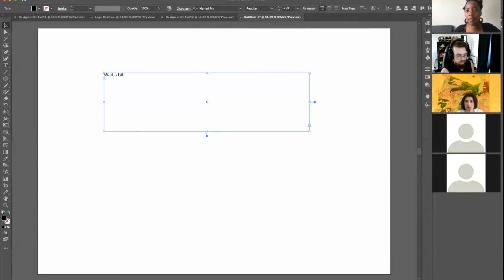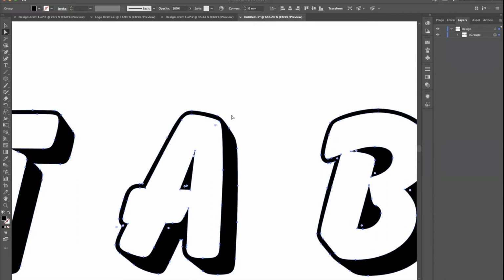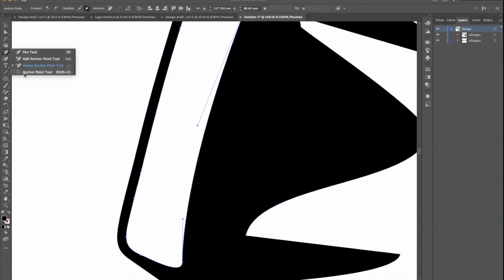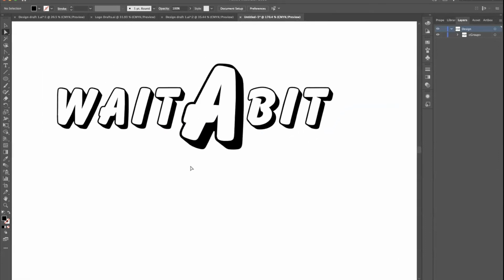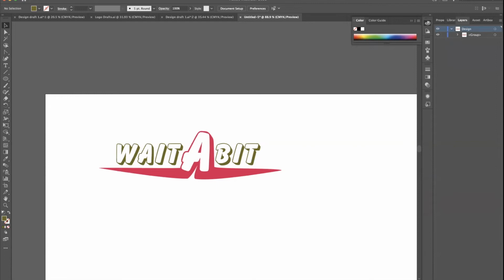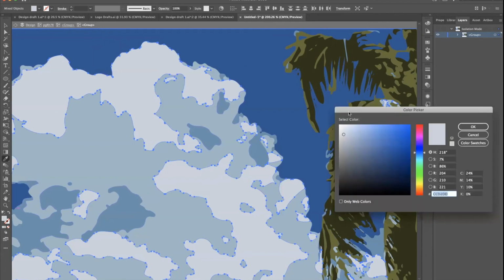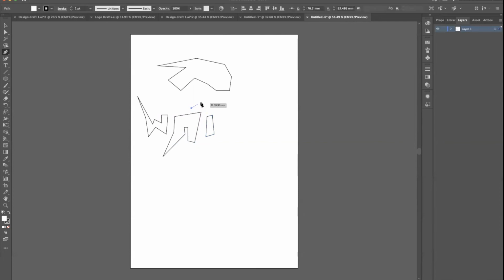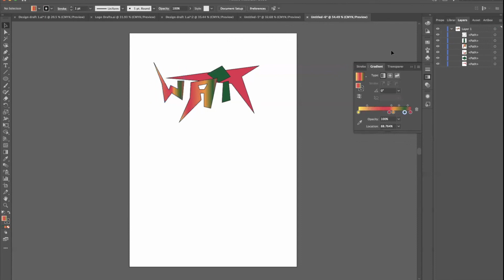BOP Createch: Introduction to Adobe Illustrator